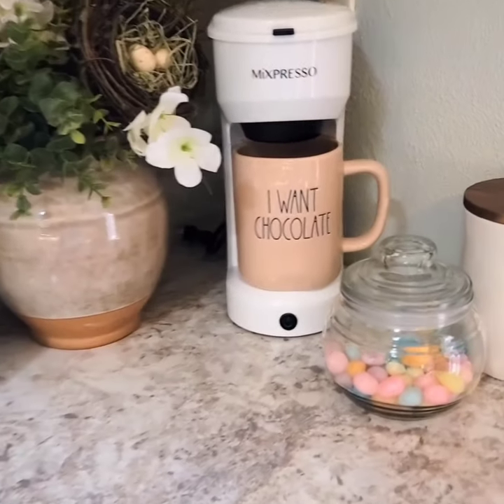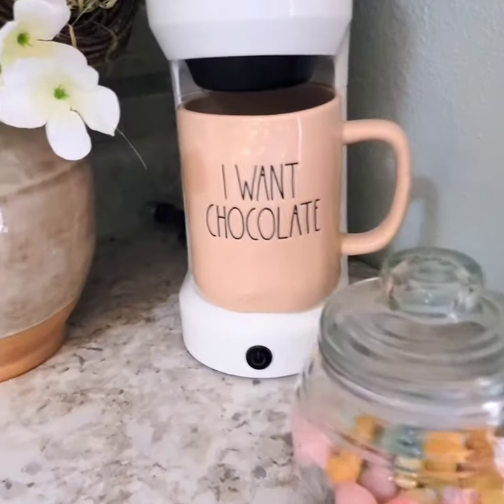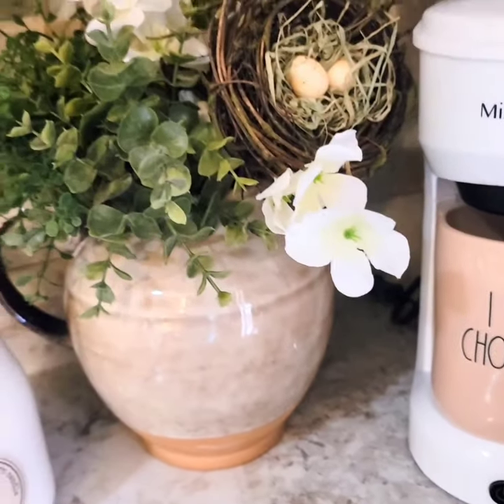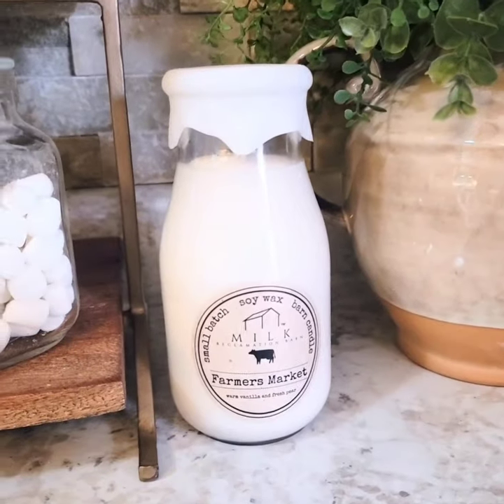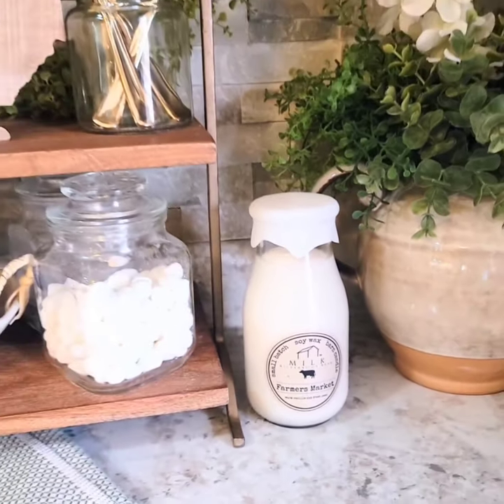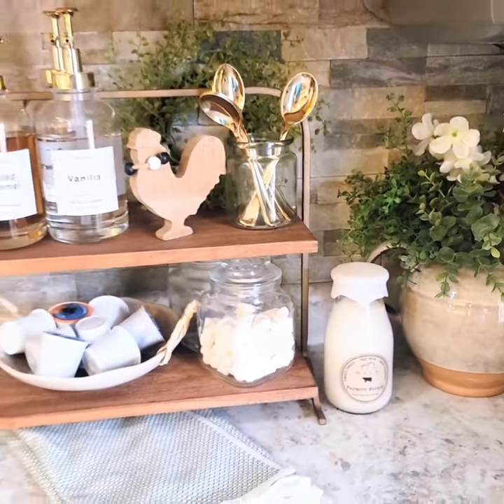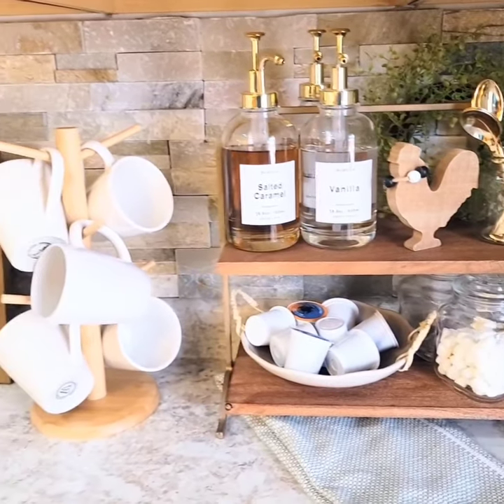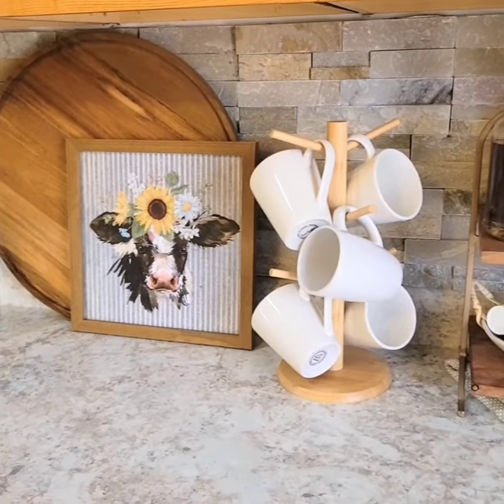🐓EARLY SPRING COFFEE BAR| FARMHOUSE DECOR IDEAS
SPRING COFFEE BAR, COFFEE BAR DECOR, SPRING DECOR IDEAS 2024, SPRING DECORATING 2024

More about me:
My name is Rachel.  I live in the beautiful woods of Wisconsin with my husband, our two kids, a collie shepherd mix, and a lot of outdoor cats. Cats are my favorite animal ever! :) My channel is a mix of all things homemaking! You'll find 'shop with me' videos, videos on home decor, recipes, and more.   My goal for this channel is to encourage and inspire you to make your home a beautiful and joyful place for your family. Thank you for stopping by my channel.  ~ Rachel 💕